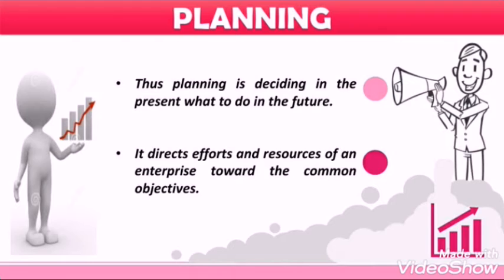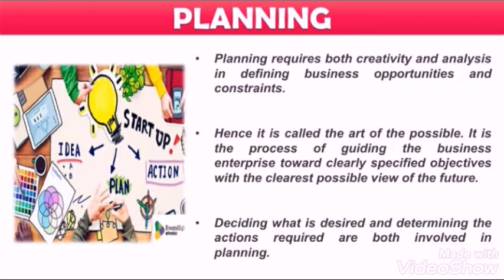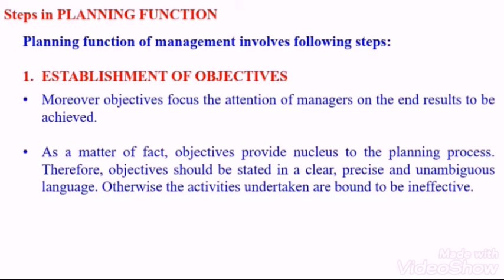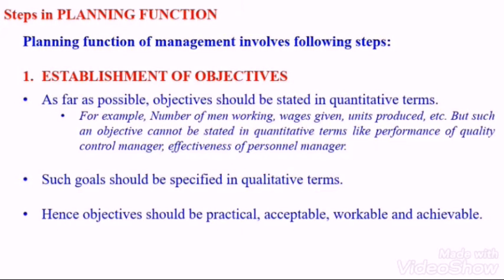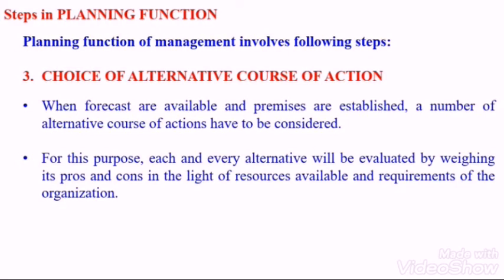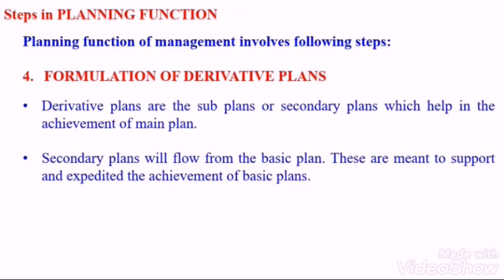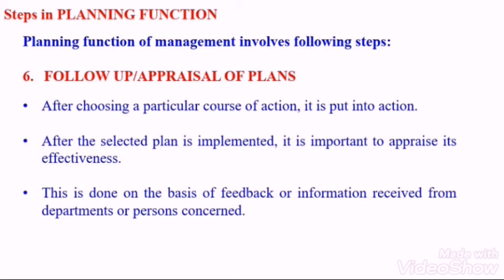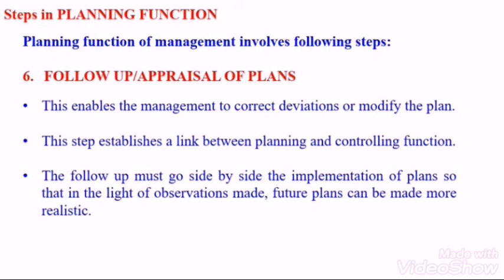LECTURE 04 MGT